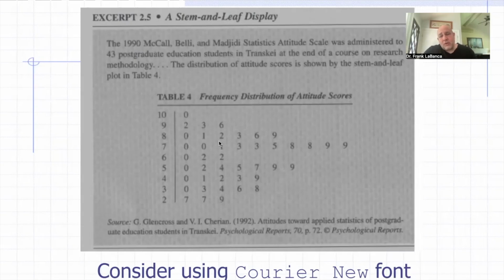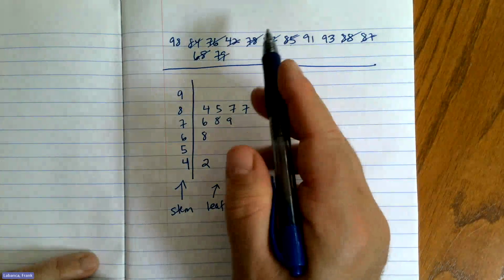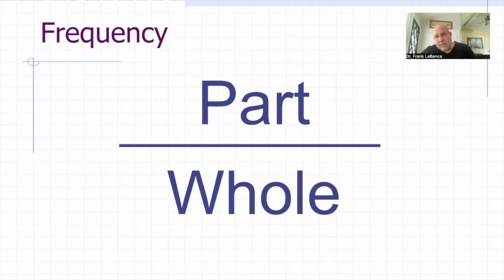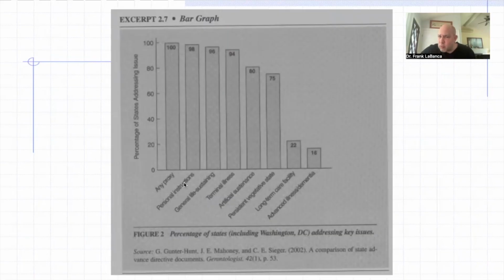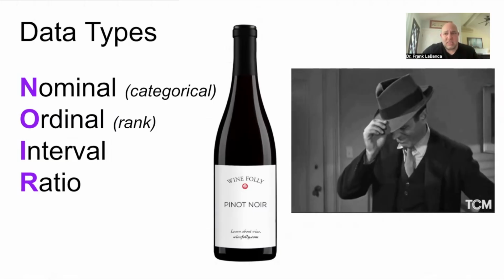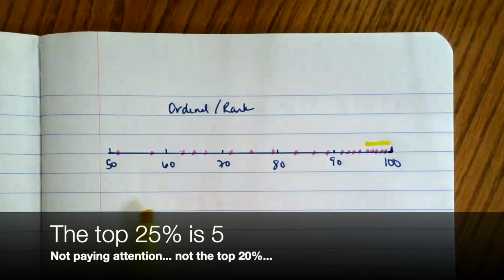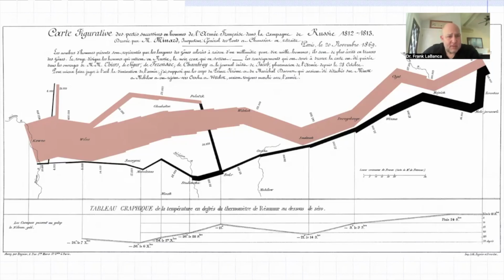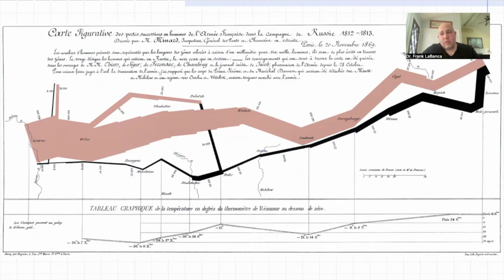Visualizing Data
Slide deck available in Blackboard